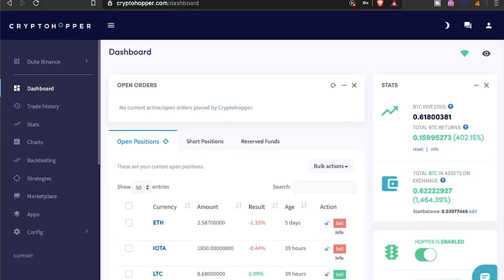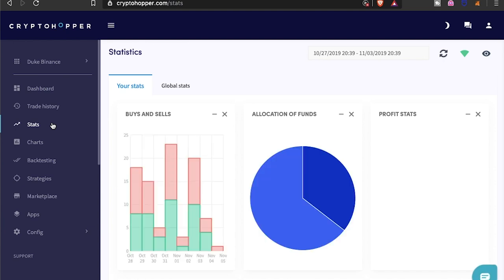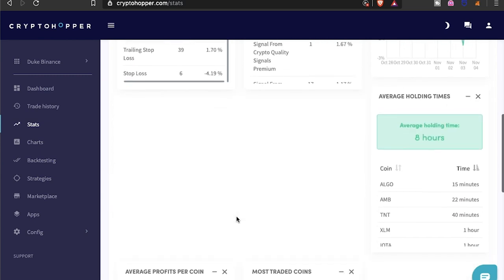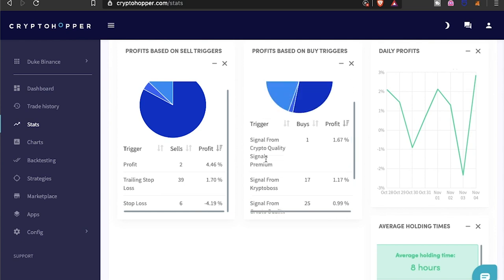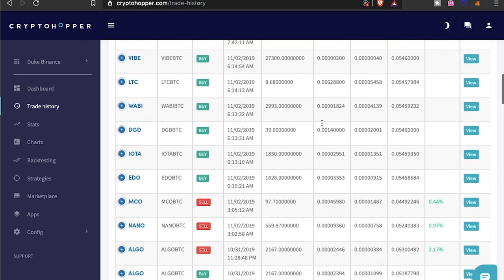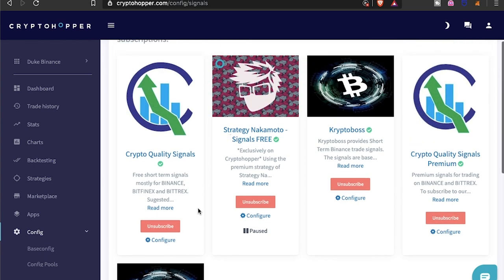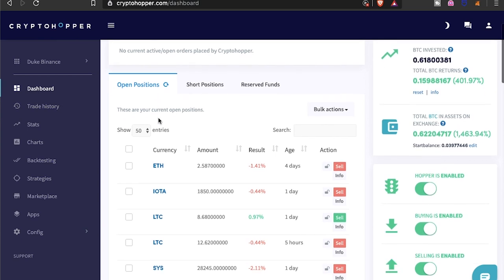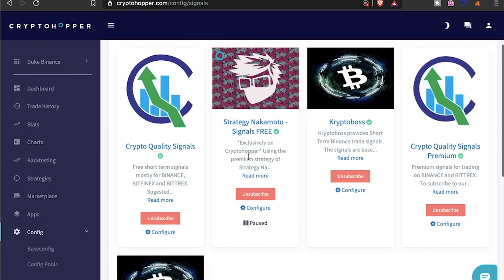October Hopper Update | New Signals | $100 in a Day | Sign Up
I've been using cryptohopper a bit more and have added a couple of different signals that I'm following while trying to find the best ones to use. Using the hopper I've had some days where I surpassed $100 in a day.